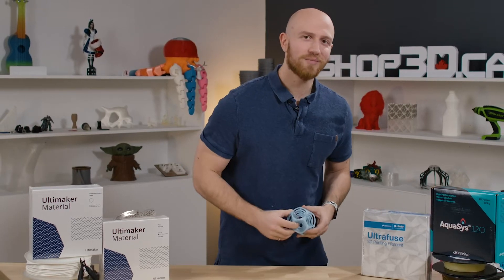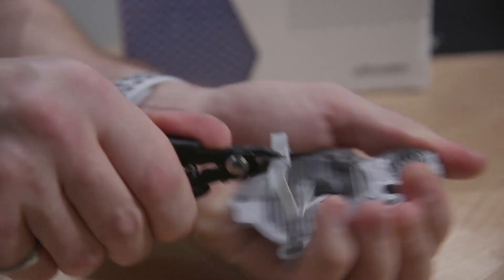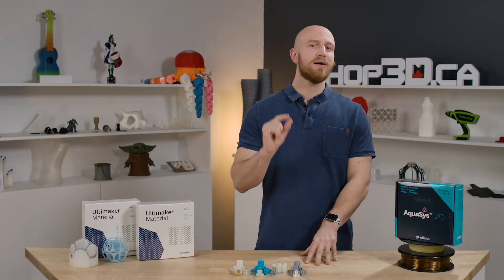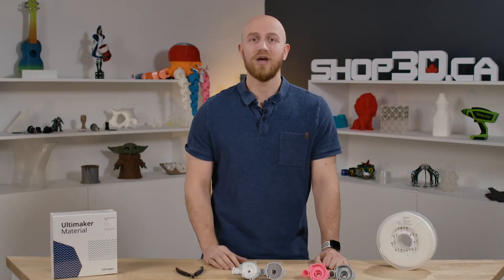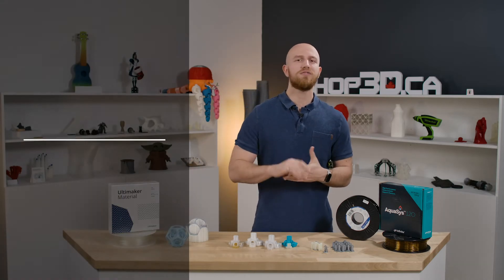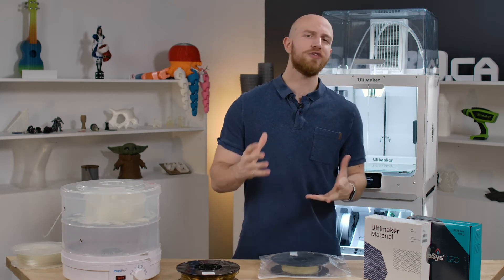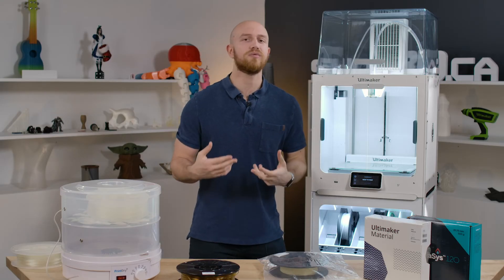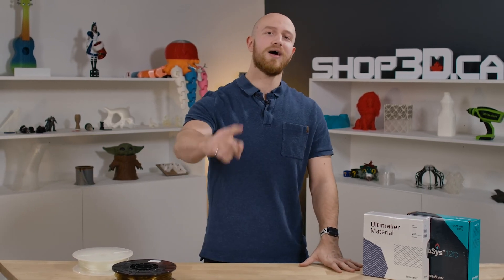Support Materials For Your FFF 3D Printer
Our senior applications specialist Felix goes over the technical specifications, feature highlights and uses of the different types of support materials that we have available at Shop3D.ca.